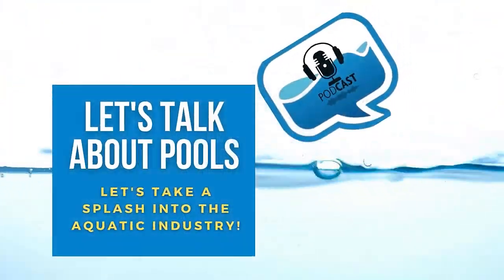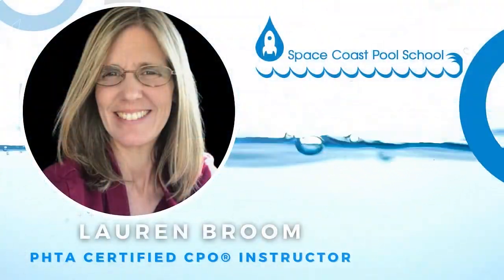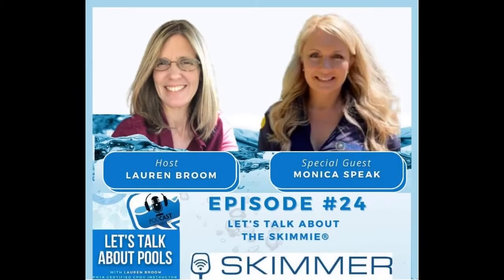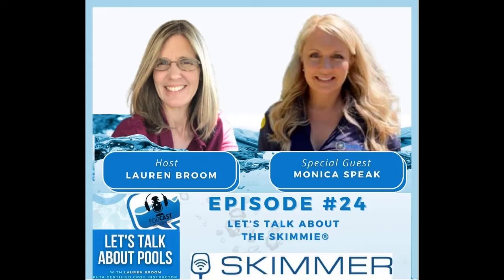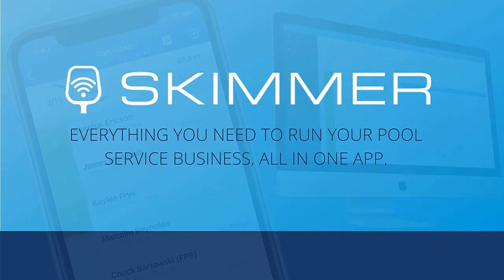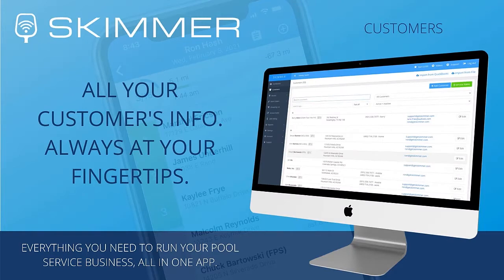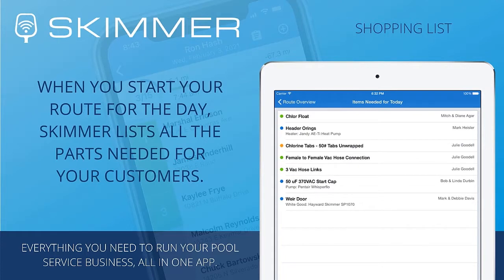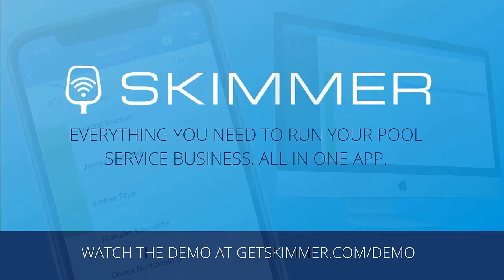Episode 24: Let's Talk About The Skimmie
In Episode 24, Lauren interviews the owner and creator of The Skimmie, a simple but unique tool that allows the cleaning and removal of skimmer baskets to become an easier task for homeowners and all pool service professionals.  Ever wonder what critter may be in all those leaves inside of the skimmer basket and you have to put your hand in there. Well, not anymore! Listen in to this short episode and see if this invention can help your business and keep you safer at your job!

Podcast guest:
Monica Speak
Inventor | President
The Skimmie, LLC